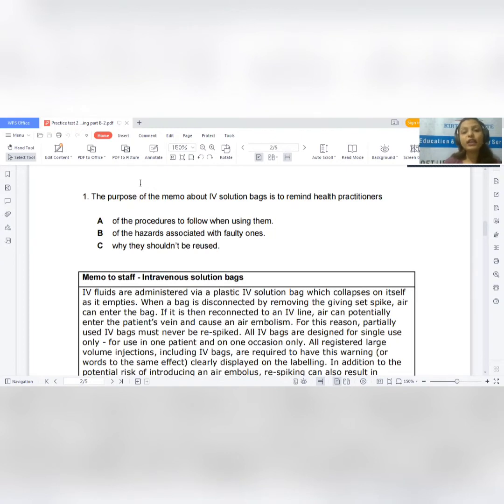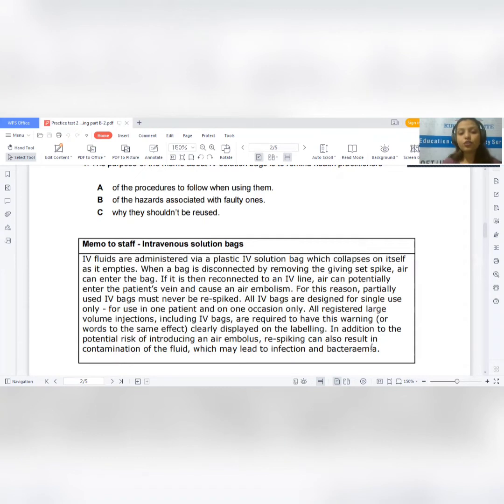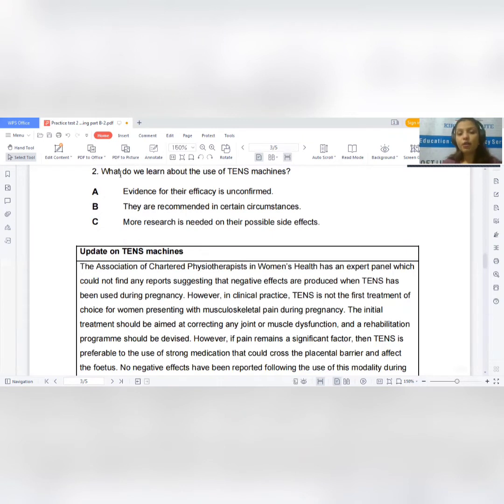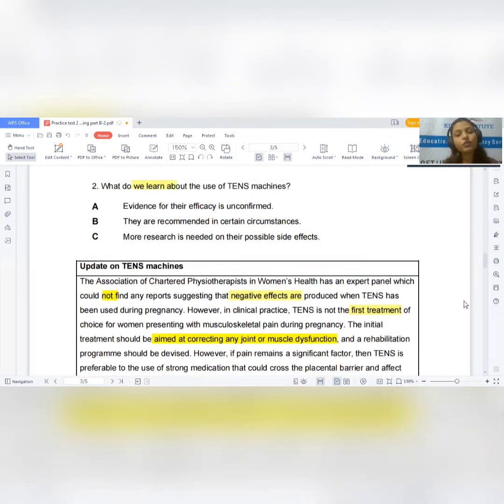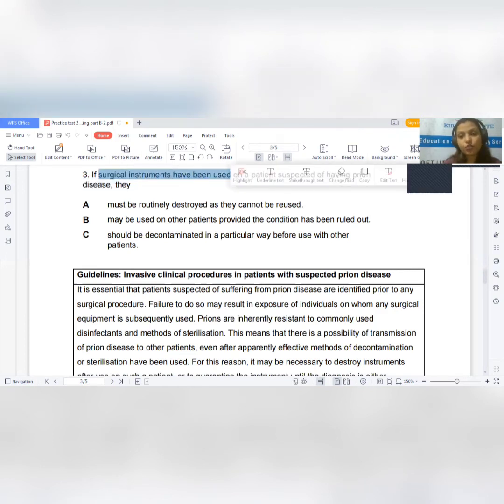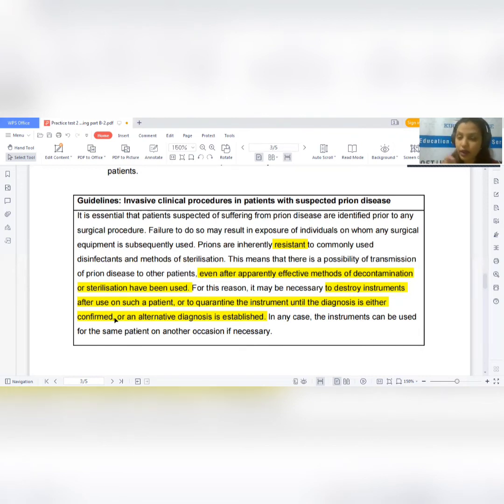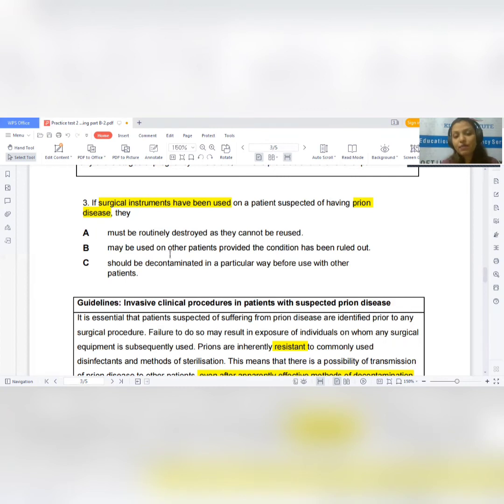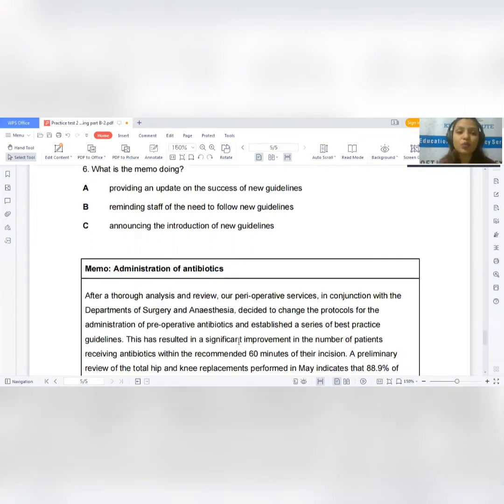OET Reading Part B: Method lesson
This video will assist you to understand methods to solve reading part B of OET.
This includes:
- Time management
- type of texts
- type of questions
- how to approach

I hope this video will help you to score higher in this part of the test.

Good luck 👍